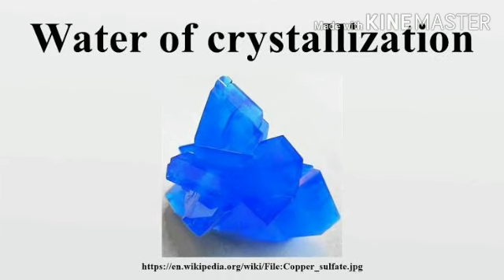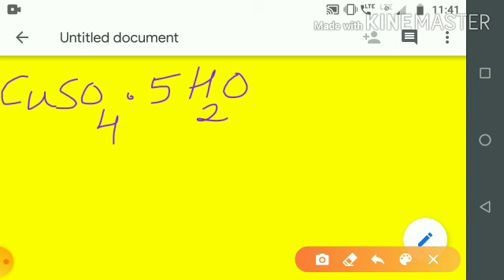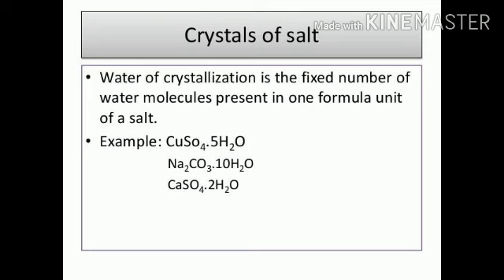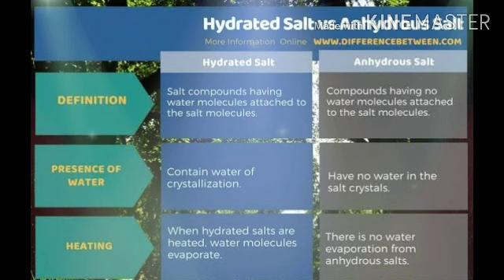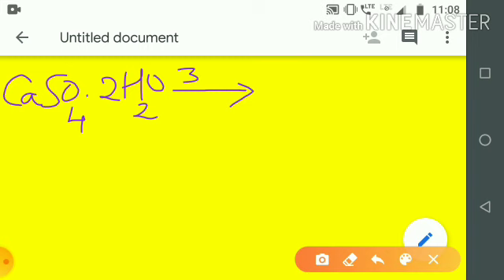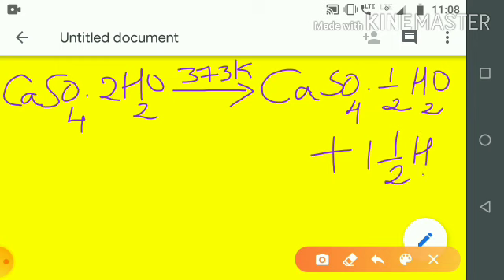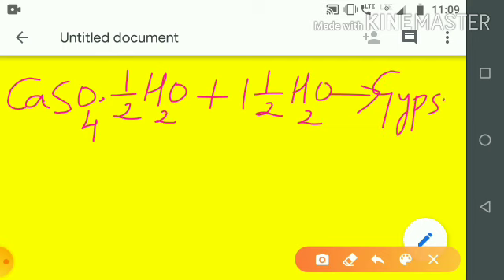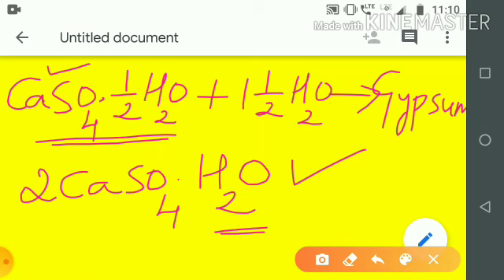10th sslc,CBSE.2.Acid base and salts. Water of crystallisation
Water of crystallisation explained by taking some salts. Difference between hydrated and an hydrated salts. Facts about pop